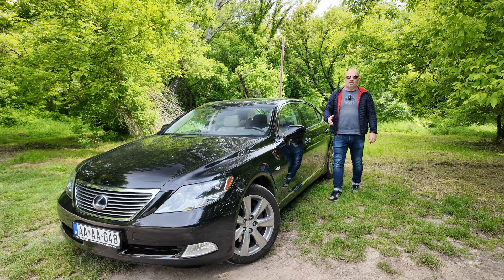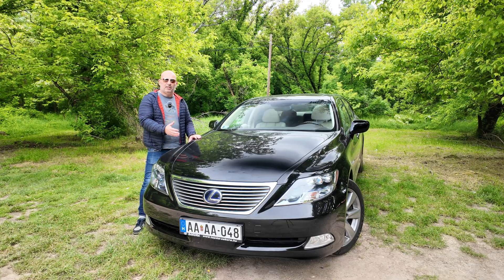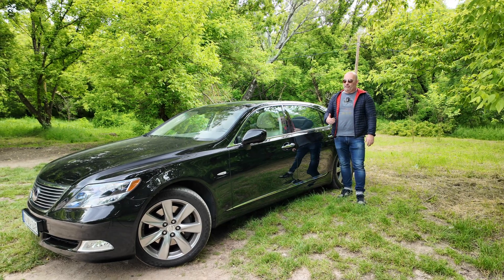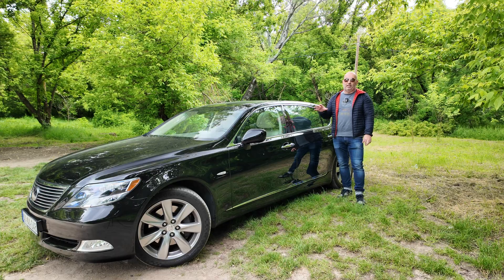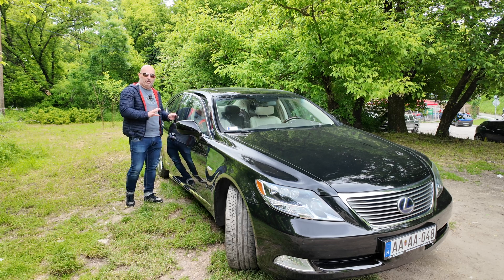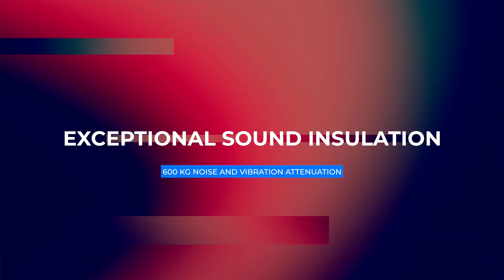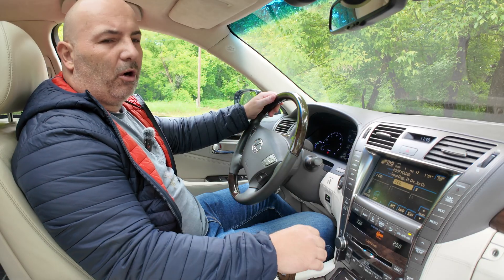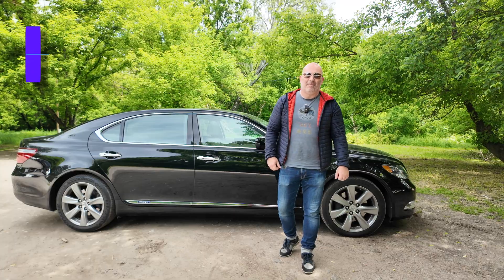Lexus LS600h L – World Leader in What? 🇯🇵 Hybrid V8 Luxury Reviewed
When the Lexus LS600h L launched in 2007, it brought several world-first innovations to the luxury segment.
This video highlights exactly what made it stand out at the time — without hype, just facts.

✅ World’s first V8 hybrid powertrain
✅ Three separate cooling systems (engine, inverter, hybrid battery)
✅ First production car with full LED headlamps
✅ LED taillights
✅ Soft Close Doors
✅ Advanced hybrid all-wheel-drive system (Toyota Hybrid Synergy Drive)
✅ World's second quietest car after Rolls Royce.

No marketing fluff — just real technology that was ahead of its time.

🇭🇺 Hungarian channel – @4Kproduct
🇬🇧 English channel – @4kproen

🇭🇺 4kpro

🇭🇺 4k_pro_duction
🇬🇧 4kproen

4Kproductions

00:00 Intro
00:21 Introduction
00:36 World's first v8 hybrid
01:12 World's first LED headlights
01:21 Triple cooling circuit
01:36 4th generation LS600h
02:05 The most expensive Lexus of the era
02:17 The brain of the hybrid system
02:27 Soft close doors
02:55 The second quietest car in the world
03:11 Exceptional soundproofing
03:32 Mark & ​​Levinson sound
03:50 Born with passion
04:18 Ending
04:51 Outro